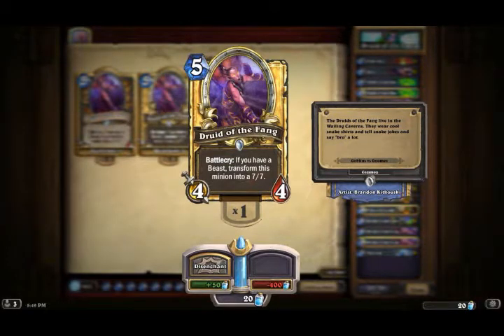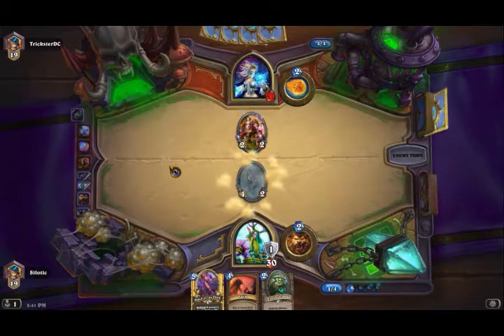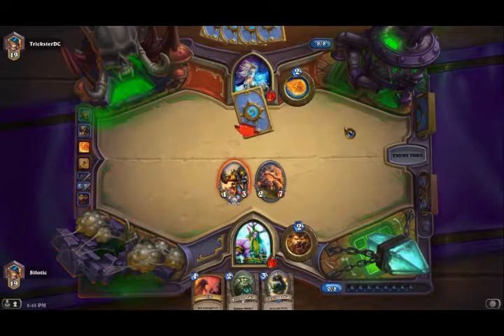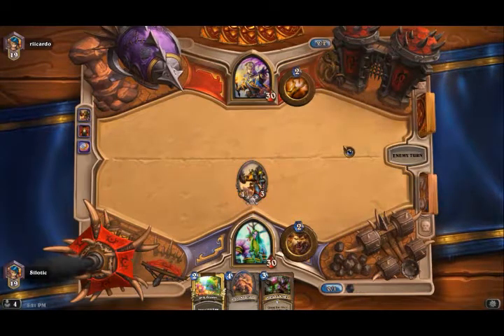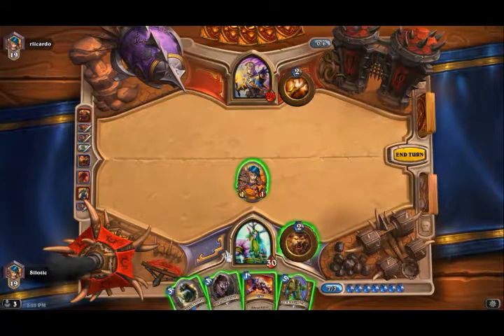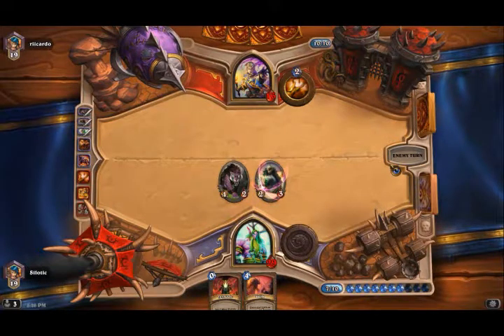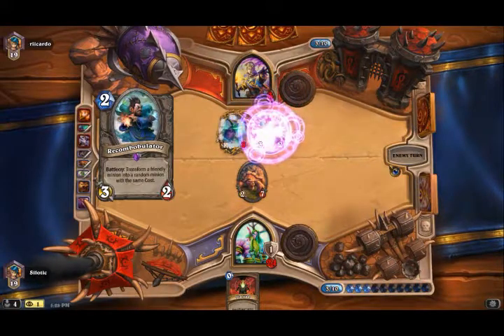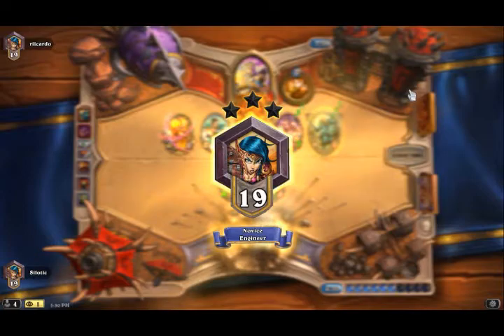[Hearthstone] Downright Dumb Decks - Druid of the Fang Druid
A deck based around druid of the claws unloved brother.